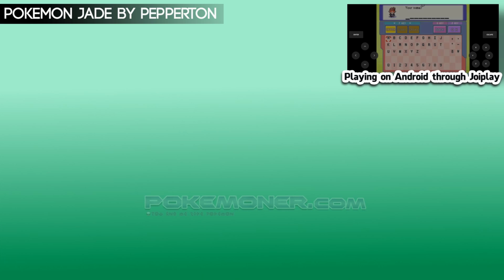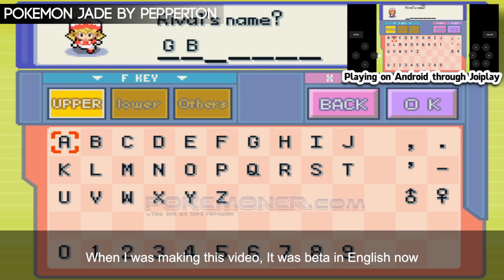Pokemon Jade - A RPGXP Game where you have over 100 Fakemon, Region is based off Australia!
Lyinger Jump is a new offline platform game, you just jump on the obstacle to get scores. It’s free to play on multiple platforms.

Ducumon.click is Ducumon.click now! Ducumon.click changed the name to Ducumon.click!
is Ducumon.click now! - Let's Start! 🤜Read more Pokemon Jade Beta by Pepperton on Ducumon. - /4zeno

Hello, Welcome back to Ducumon.click, and I'm Pokemoner. We will play Pokemon Jade by Pepperton. It's an RPGXP Game, you can play on PC or Android through Joiplay.

You are a trainer in Ario, it's based off Australia. You have over 100 Fakemon, a new pokemon league, new custom UI, a new story and more things... When I was making this video, It was beta in English now. Let's play!

This game is an RPGXP Game. It's Beta in English.

❤Become a member on Pokemoner's Channel Youtube by the way joining